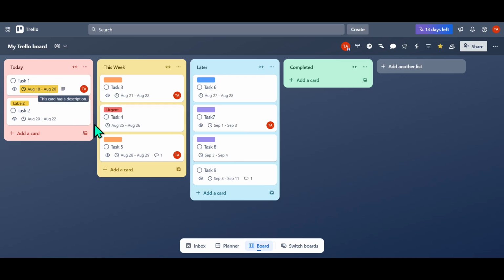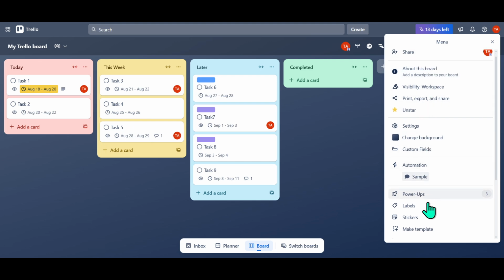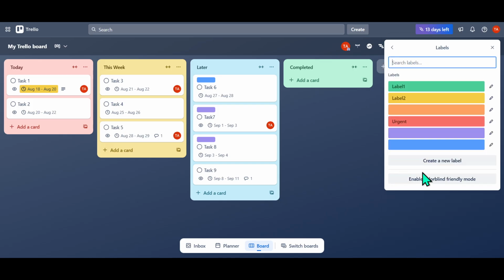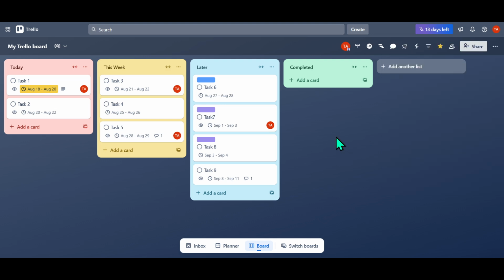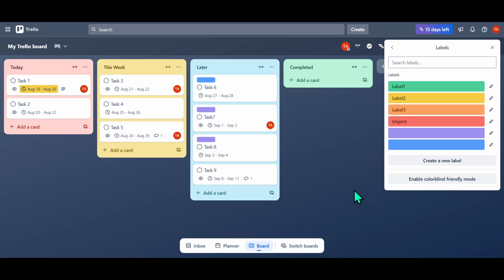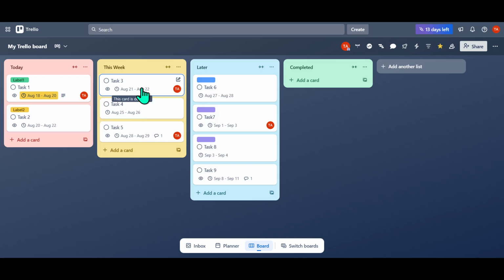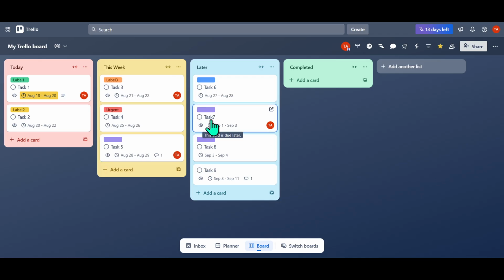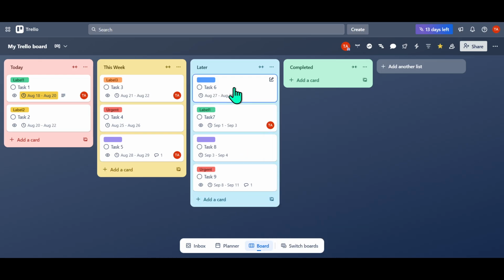Trello: How to Quickly Add Labels with Keyboard Shortcuts (2025 Productivity Tutorial)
Learn how to quickly add labels in Trello cards using keyboard shortcuts to save time, boost efficiency, and organize tasks faster.

how to quickly add labels using keyboard shortcuts in trello, trello keyboard shortcuts labels tutorial, trello productivity tips, trello beginner guide, trello workflow optimization, trello project management tutorial, trello add labels faster with shortcuts, trello efficiency tips, trello label management shortcut, trello card labeling with keyboard, trello time saving tips, trello organize cards faster, trello shortcut keys for labels, trello quick labeling guide, trello boost productivity with shortcuts